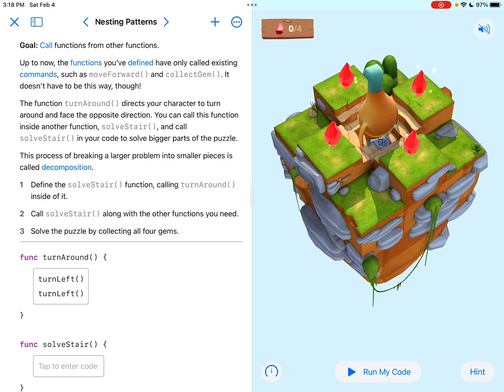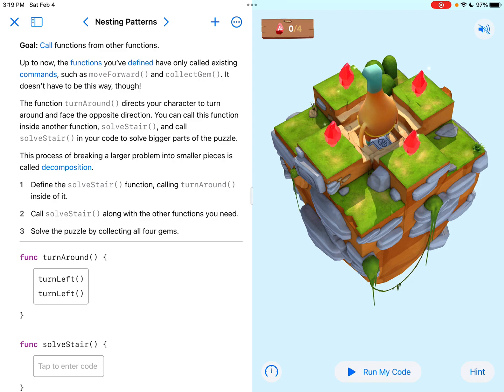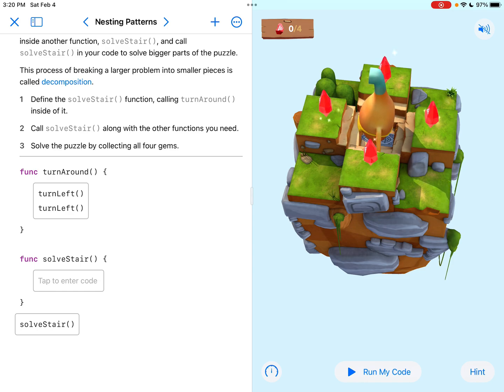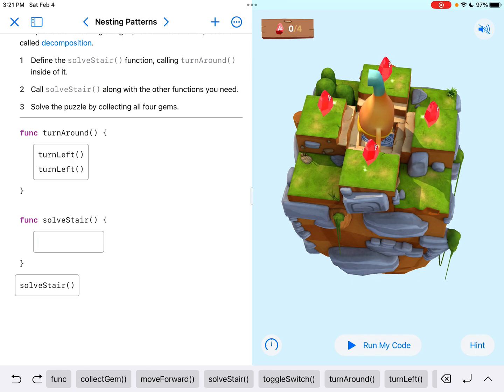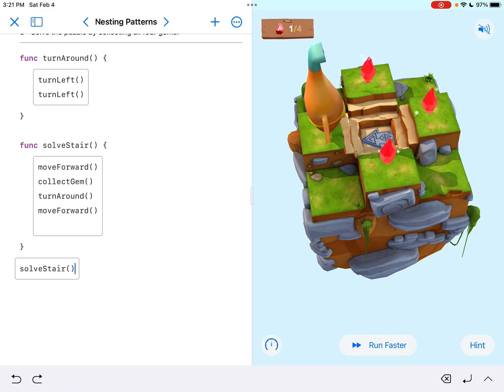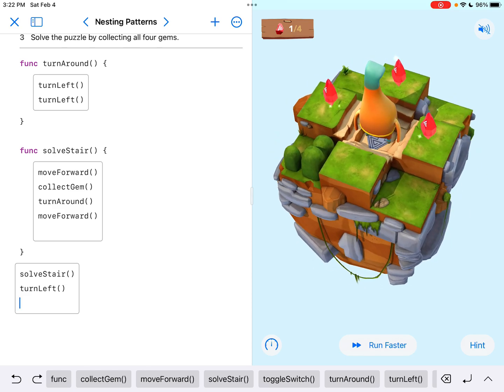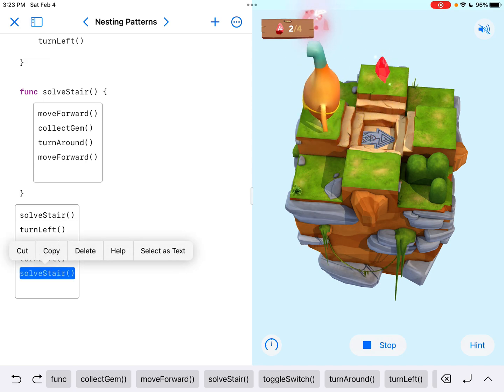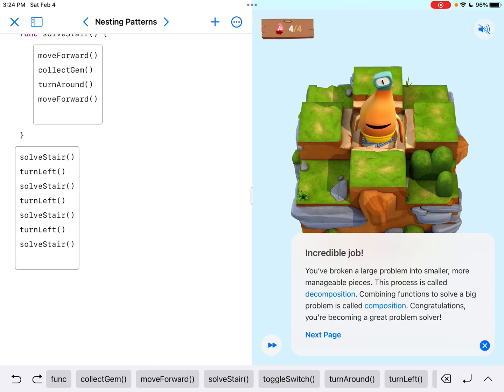Swift Playground- Nesting Patterns Tutorial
Here's how you solve the “Nesting Patterns” section in Swift Playgrounds.  This can be found in the Learn to Code 1 Playground.